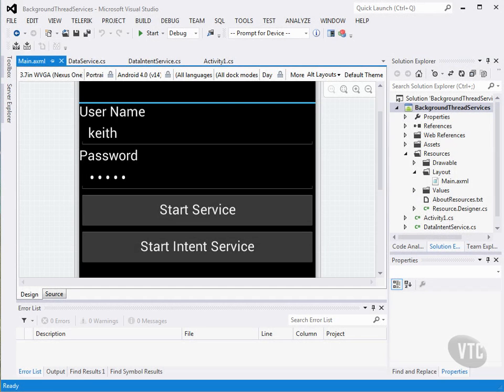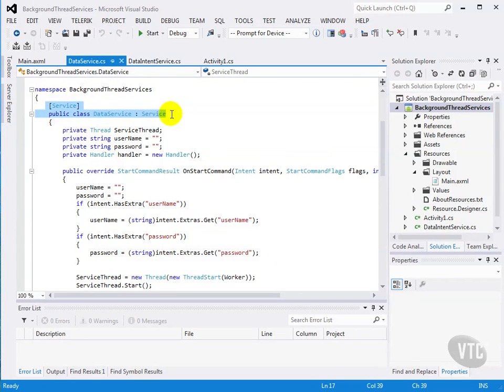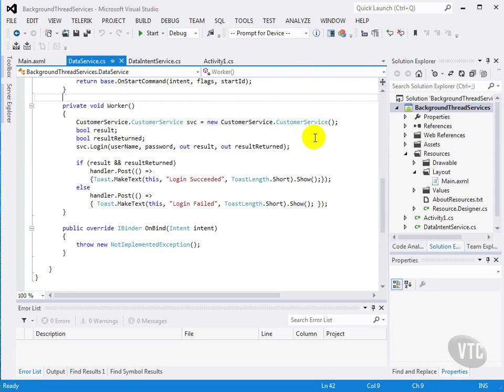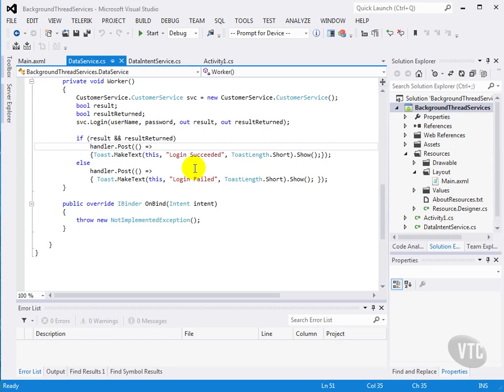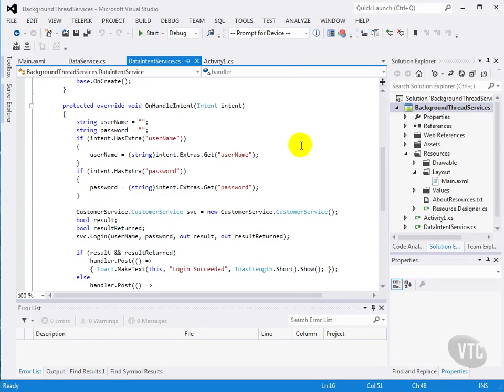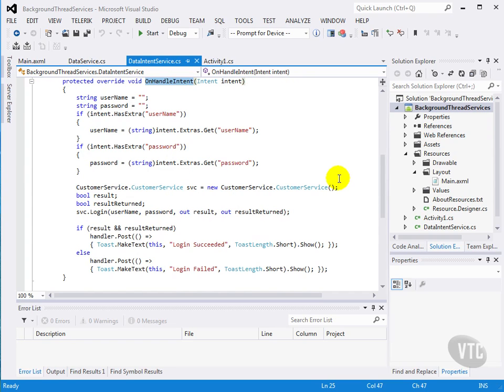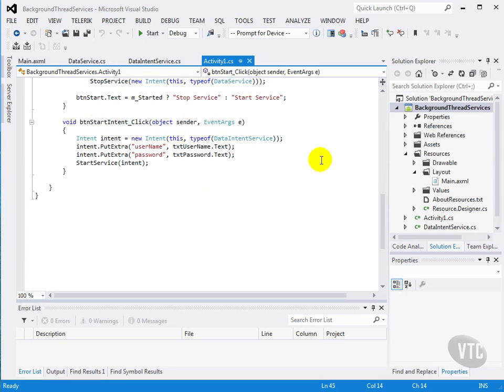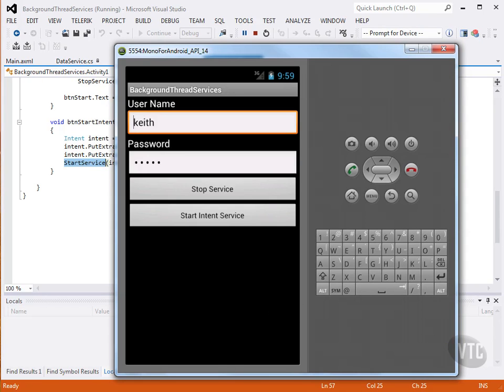77 Using Background Threads